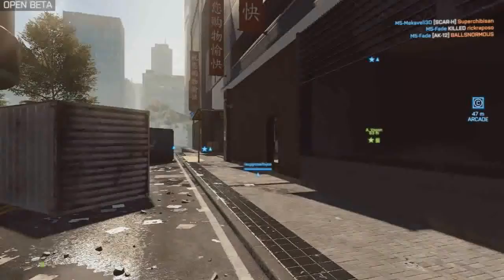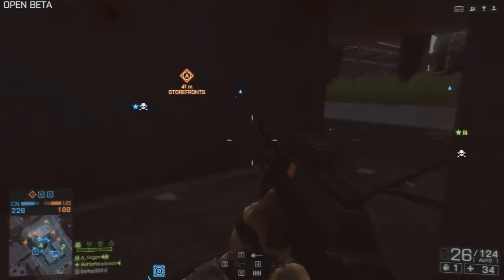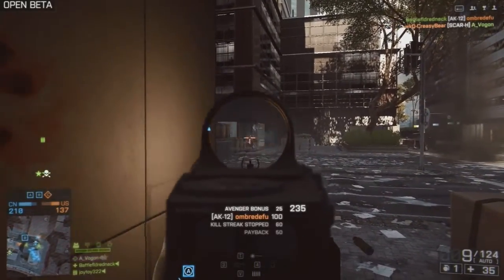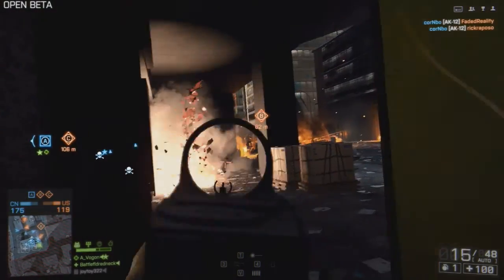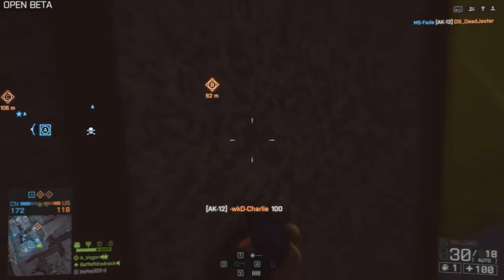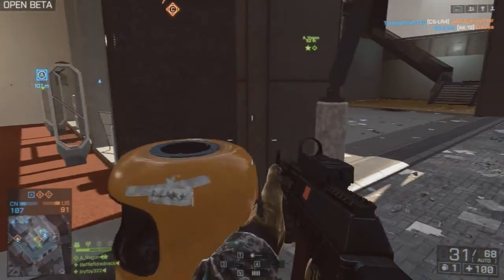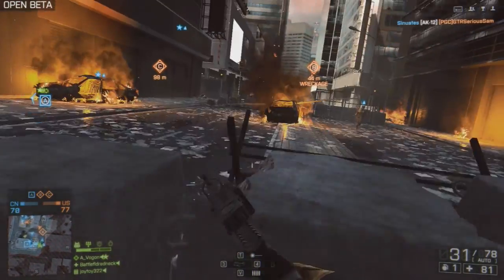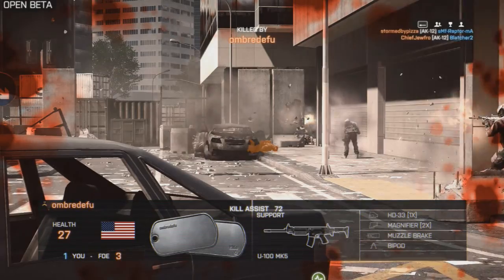My Official Unofficial BF4 Beta review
I nerdgasm about how awesome the game is